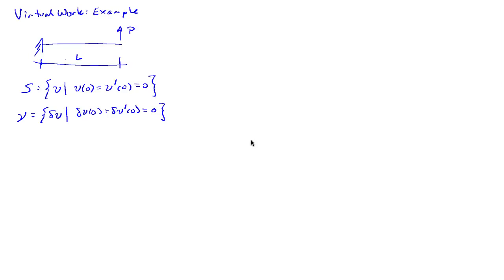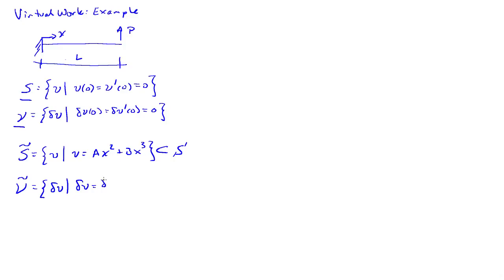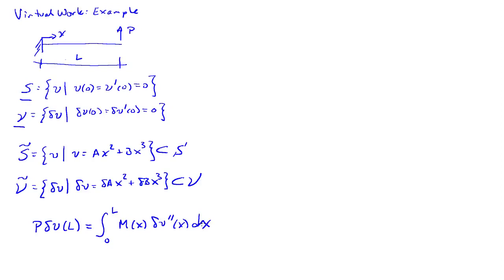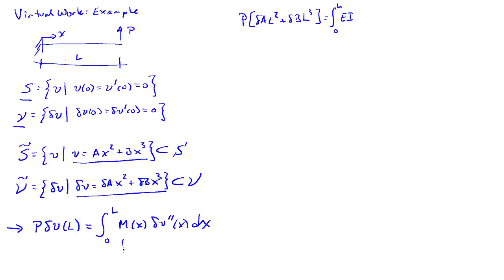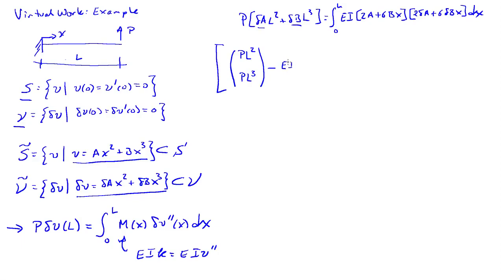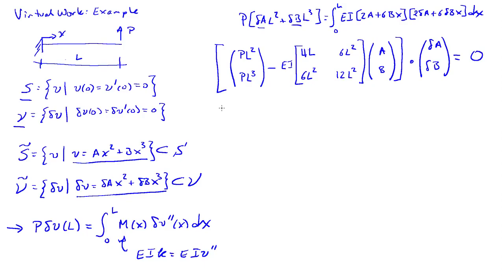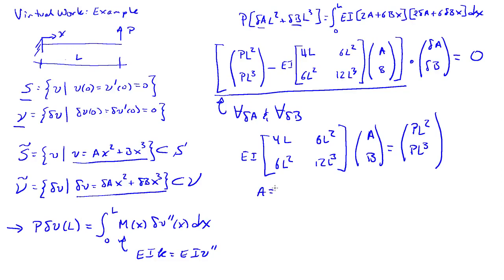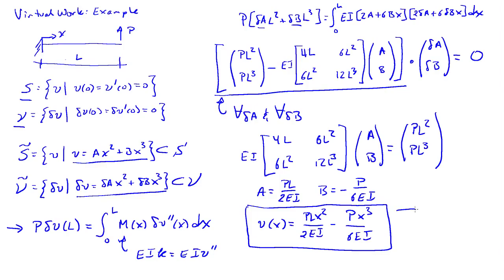Virtual Work: Determination of an approximate deflection of a beam using two degrees of freedom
Use of the methods of virtual displacements to find the approximate deflection of a beam using a Bubnov-Galerkin approximation with two degrees of freedom.